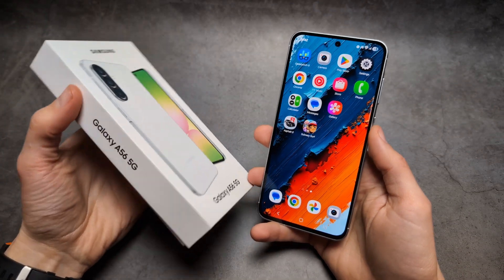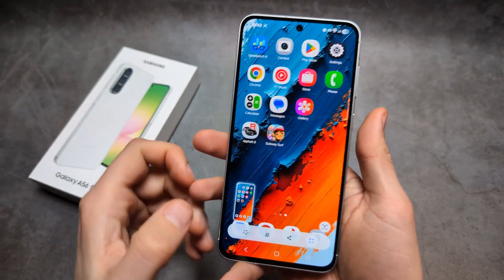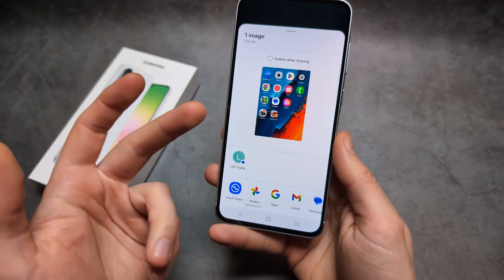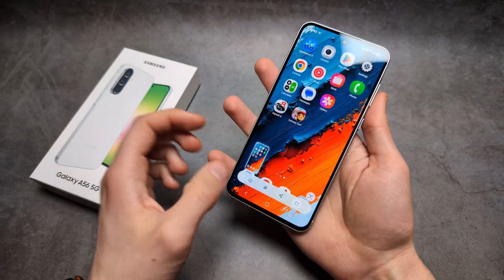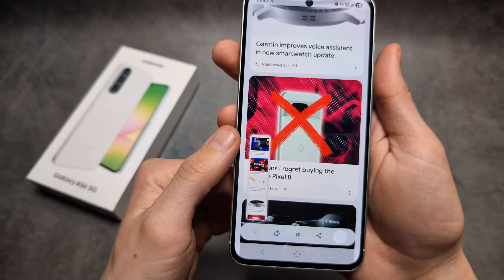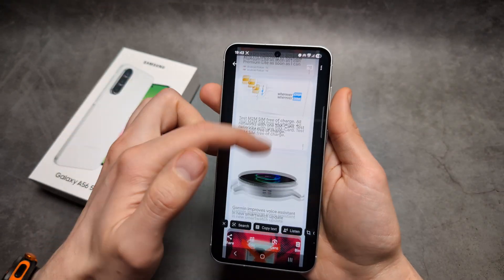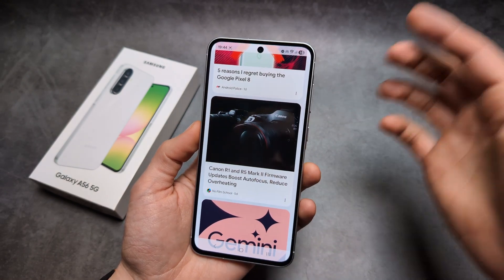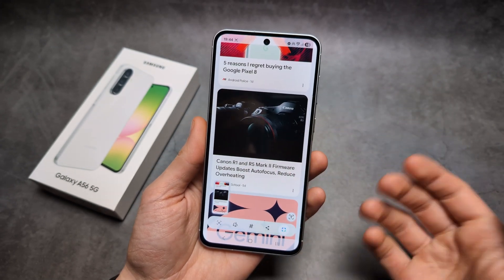How to Take ScreenShot on Samsung Galaxy A56 ( 3 Ways + Whole Page Long Screenshot)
Samsung Galaxy A56 5G Screen Capture. How to take Screenshot with or without Buttons.